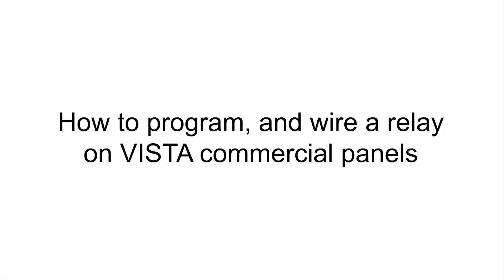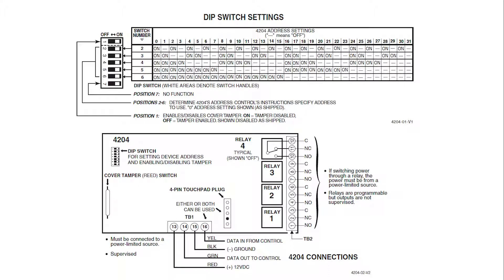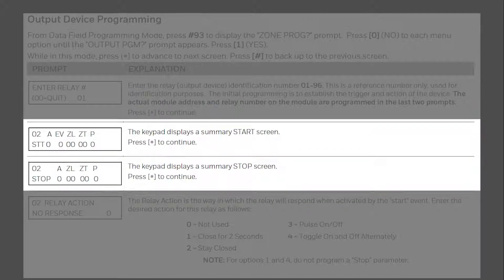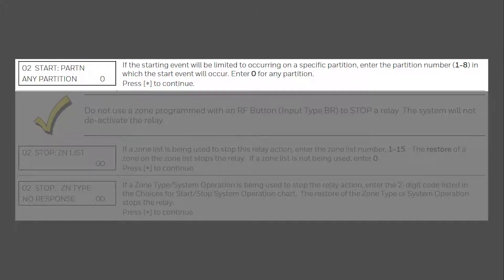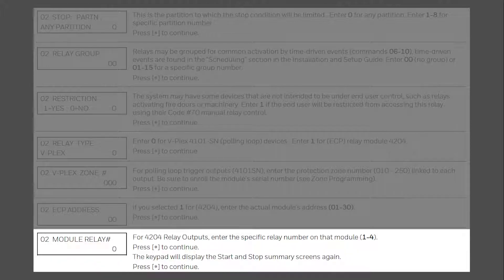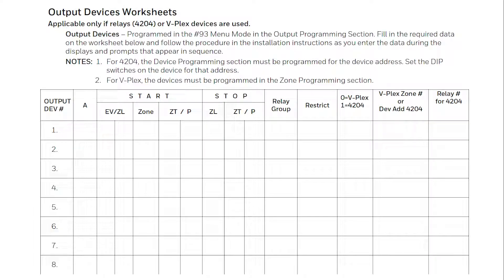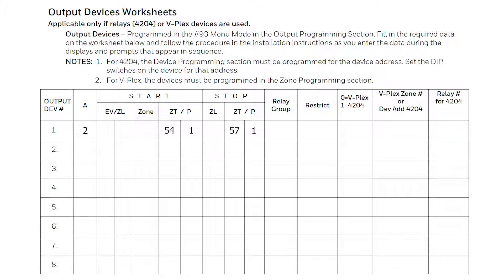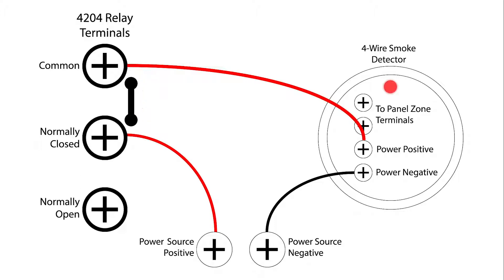How to program and wire a relay on VISTA commercial panels - Resideo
for more information on Resideo Security products.

This video covers how to program and wire for multiple uses on VISTA commercial panels. Fire zone resets are also covered.